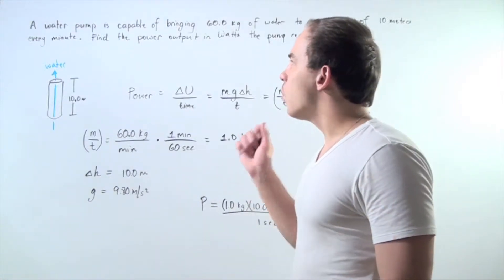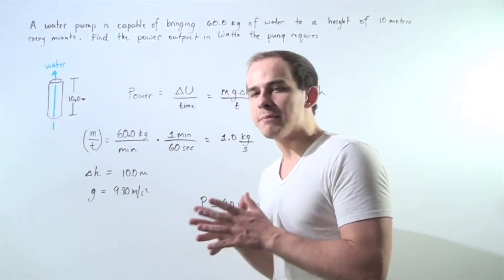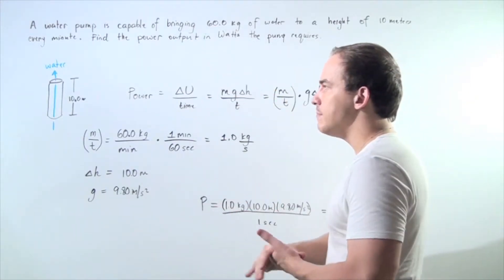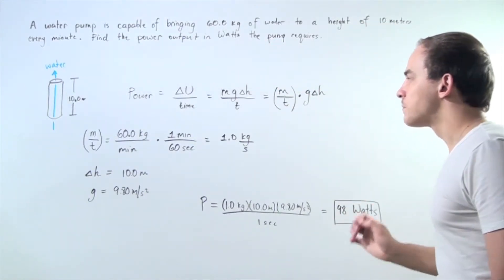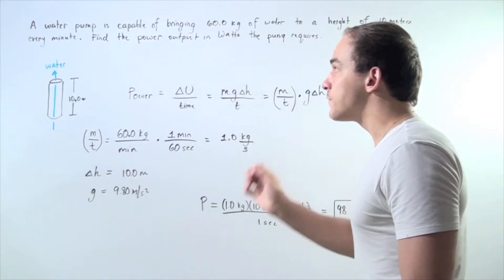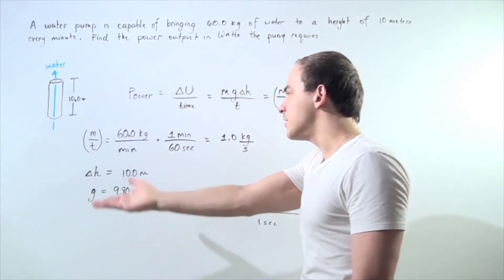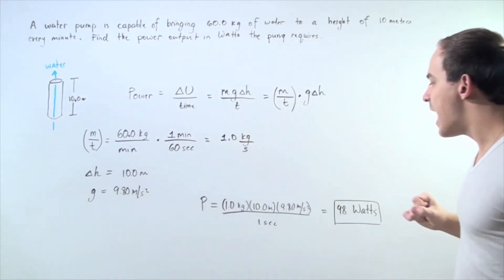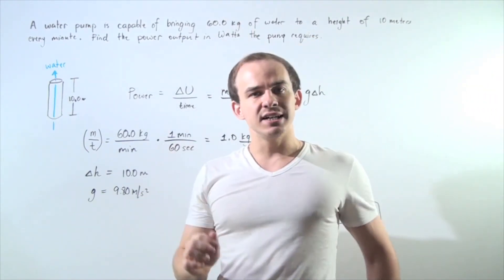Power Example # 3